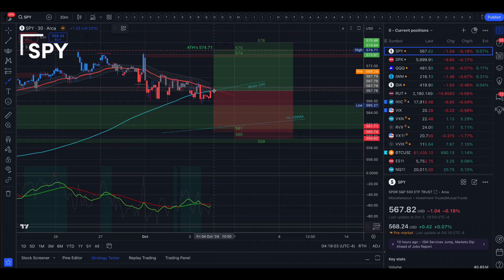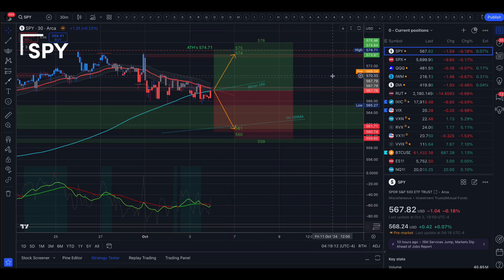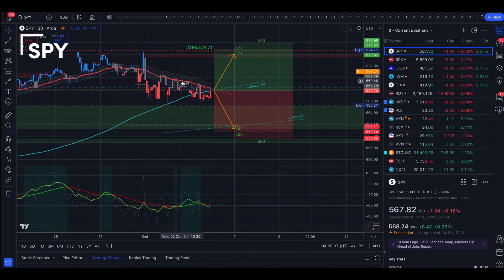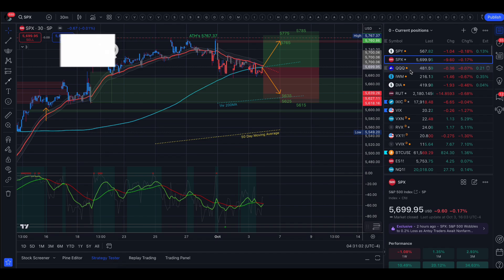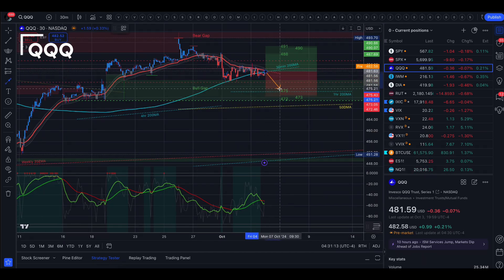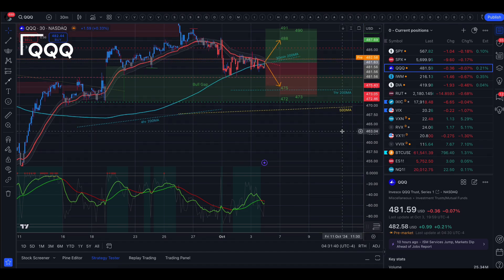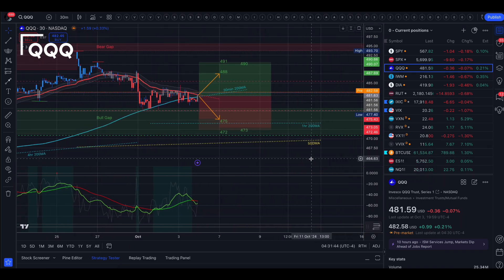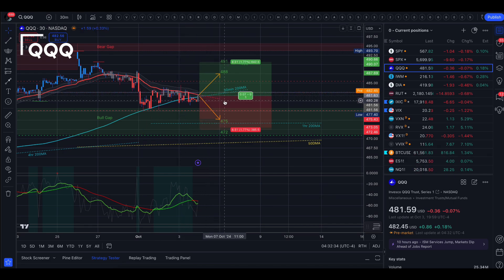🔴 WATCH THIS BEFORE TRADING TOMORROW // SPY SPX QQQ IWM DIA / Analysis & Targets for Day Traders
On October 3rd, 2024, the U.S. stock market experienced a mixed performance with slight gains overall, influenced by a variety of global and domestic factors:

Market Indices: The Dow Jones Industrial Average and Nasdaq saw minimal increases, with gains of 0.09% and 0.08% respectively, while the S&P 500 was essentially flat with a 0.01% rise. This indicates a cautious market sentiment.
Sector Performance: Energy led the sectors with a significant rise, followed by technology. Conversely, sectors like utilities and large-cap growth had minor declines.
Individual Stocks: Notable movements included Nike dropping 6.8% due to withdrawn full-year guidance, Tesla declining 3.5% after reporting delivery numbers, and Nvidia slightly gaining.
Global Concerns: Market sentiment was influenced by ongoing tensions in the Middle East, although not enough to push markets significantly down, indicating investors are somewhat factoring in geopolitical risks.
Economic Indicators: The U.S. 10-year yield was at 3.8%, and gold prices were high at $2,650 per ounce, suggesting economic stability concerns but also inflation hedges.

Expectations for October 4th and the Following Monday:

October 4th: Given the mixed close on October 3rd and the pre-market indicators suggesting a negative start for some indices like the S&P 500, investors might expect a cautious opening. The focus will likely be on how Middle East tensions evolve and any new economic data, especially the U.S. jobs report which could sway market sentiment significantly. If geopolitical tensions escalate or if the jobs report deviates from expectations, this could lead to increased volatility.
Next Monday: The market's direction could hinge on the weekend's developments in the Middle East and reactions to the U.S. jobs report. If the job numbers are strong but not overly so, it might reinforce expectations of a soft economic landing, potentially supporting stock prices. However, any significant escalation in geopolitical tensions could overshadow positive economic data, leading to a risk-off sentiment favoring sectors like utilities or gold over tech or energy.

General Outlook:

Market Sentiment: The market seems to be in a delicate balance, with investors weighing geopolitical risks against economic indicators. The slight gains amidst global tensions suggest a market that's pricing in some risk but remains cautiously optimistic about underlying economic health.
Investor Behavior: Given the context, investors might be rotating into sectors perceived as safer or those directly benefiting from global events (like energy due to potential supply disruptions) while keeping an eye on traditional safe-havens like gold.
Economic Policy: The Federal Reserve's actions and statements regarding interest rates will continue to be pivotal. If the Fed maintains its data-dependent stance, any upcoming economic data could sway market reactions significantly.